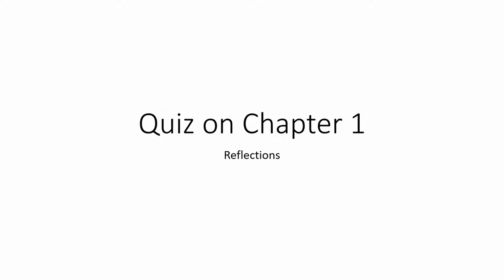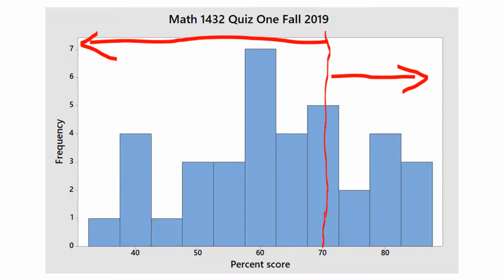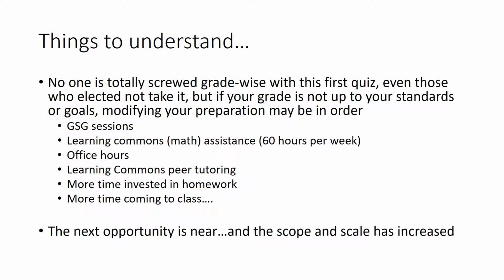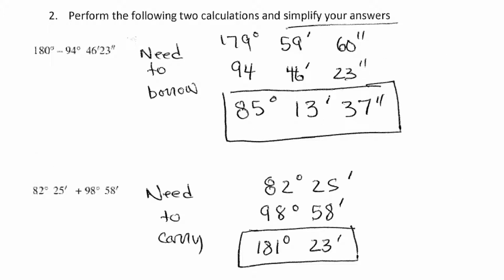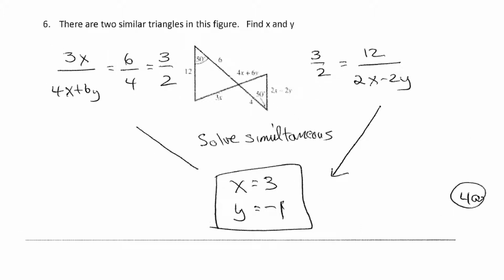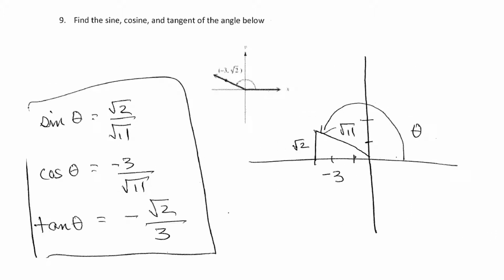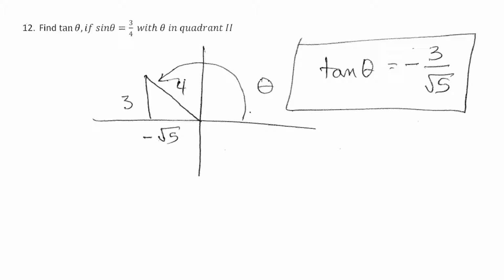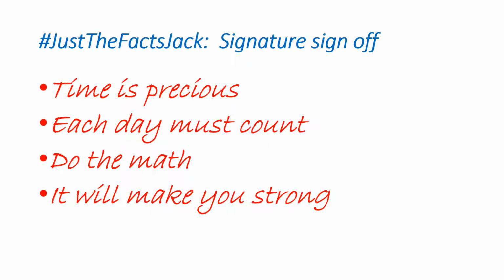Quiz one results and breifing 1